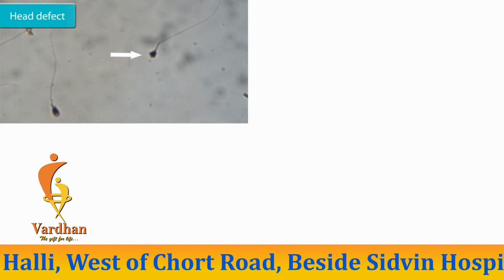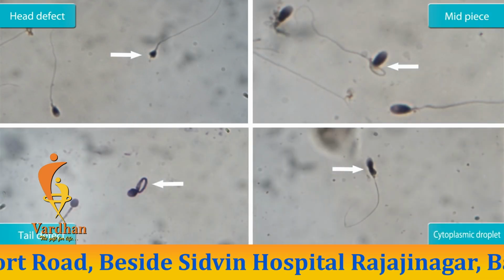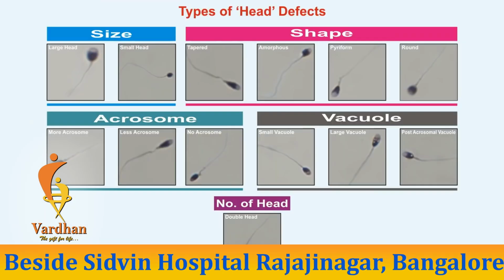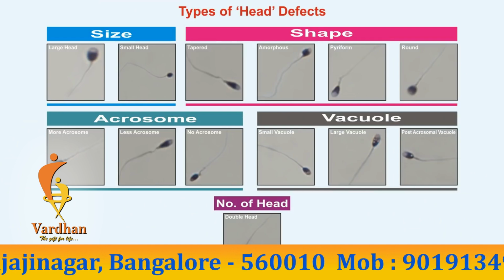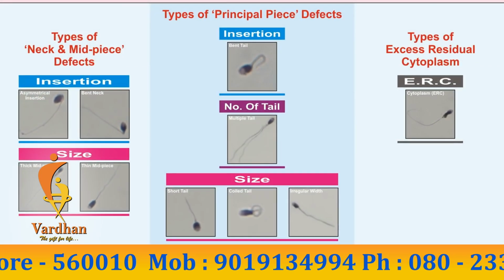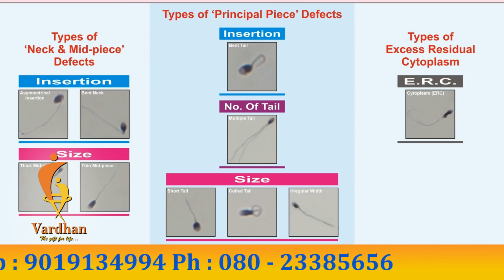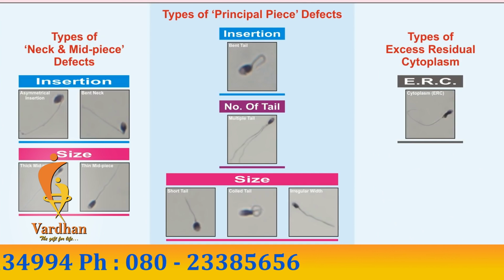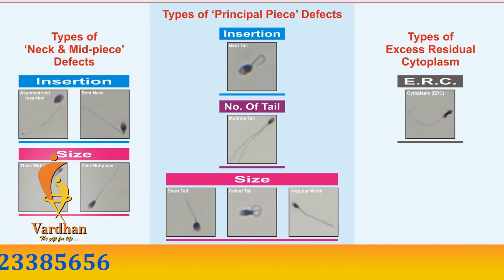Importance of Sperm Morphology in Fertility | What is Sperm Morphology? Understanding the Basics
Importance of Sperm Morphology in Fertility, What is Sperm Morphology? Understanding the Basics, Vardhan IVF Centre

IVF & Laparoscopy Centre is a one stop solution for all the fertility issues. Vardhan has been providing quality IVF care with internationally comparable services and successes rates. Our core strength lies in our ability to give to our patients comprehensive ART and allied services from basic diagnostic work-up to advances fertility-enhancing endoscopic surgeries and In Vitro Fertilization techniques all under one roof. We boast of a team of competent and skilled doctors and surgeons, well trained nurses and a sensitive and caring staff.

1st Branch :
No.13,Banaswadi Main Road,
1st Floor Above Federal Bank,
Opp. Tamarind Restaurant Banaswadi,
Banagalore-560043

2nd Branch :
No. 1032, Sai Deep 20th Main Road,
5th Block, Jedra Halli, West of Chort Road,
Beside Sidvin Hospital Rajajinagar,
Bangalore - 560010